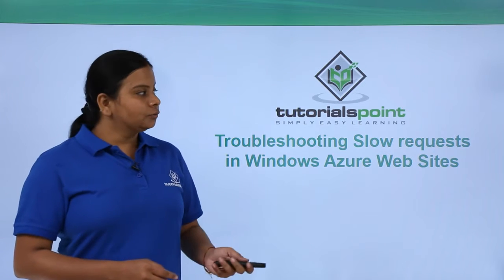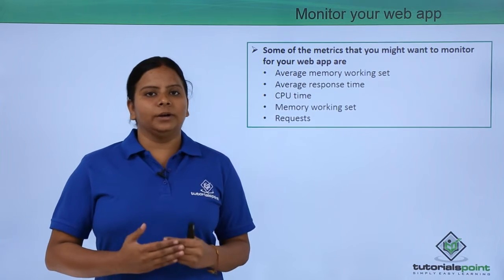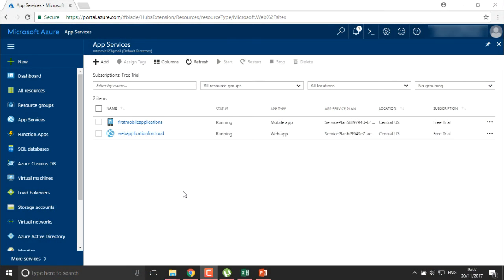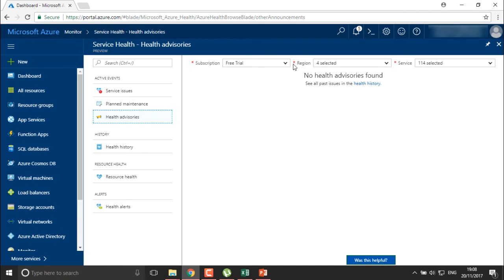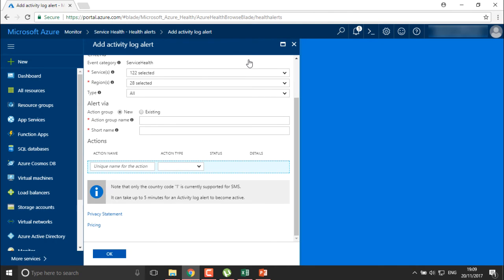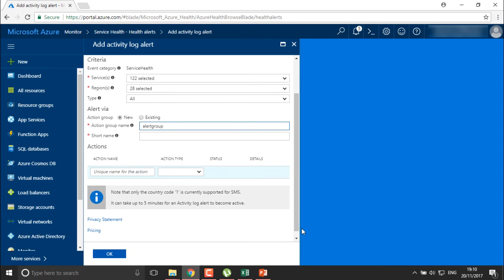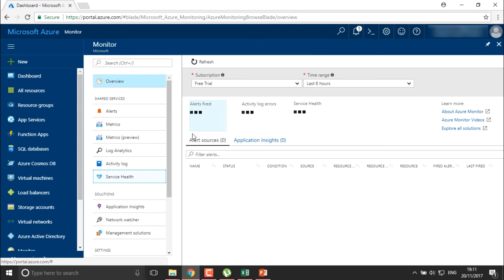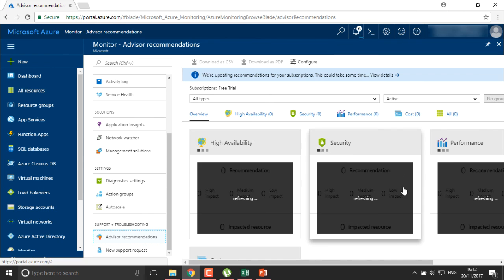Azure - Troubleshooting Slow requests in Windows Azure Web Sites